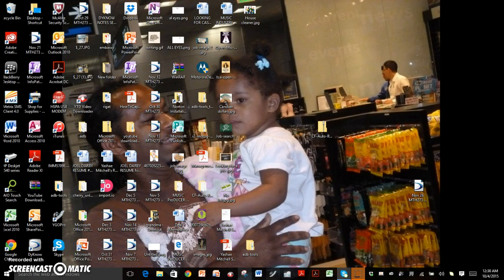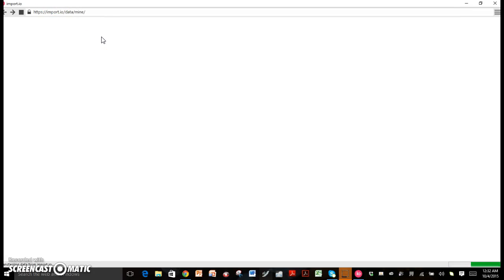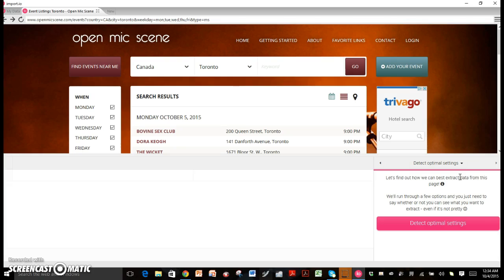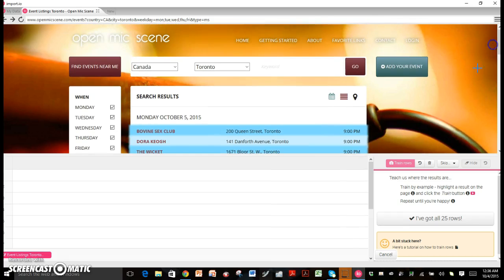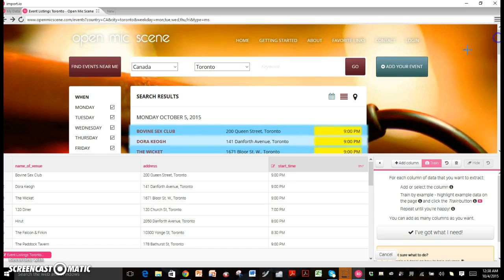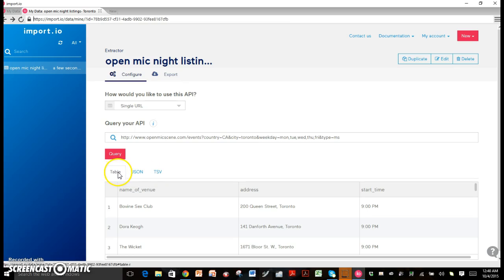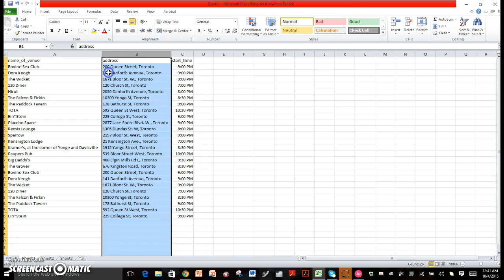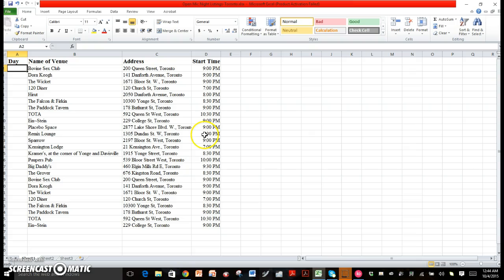How to Create A Database of Open Mic Night Listings Using Import.io